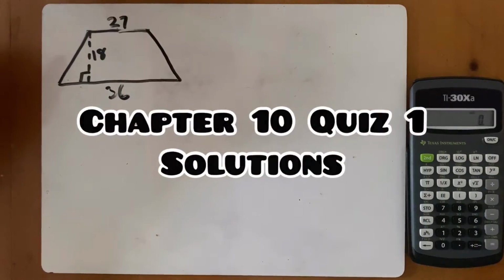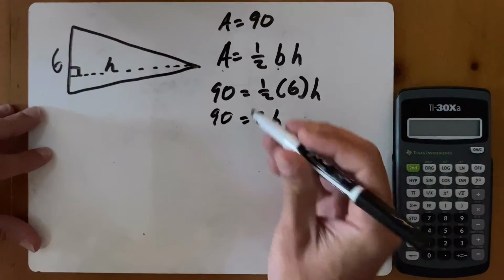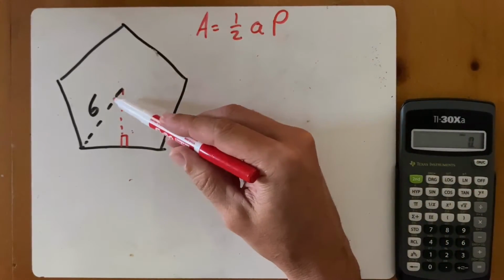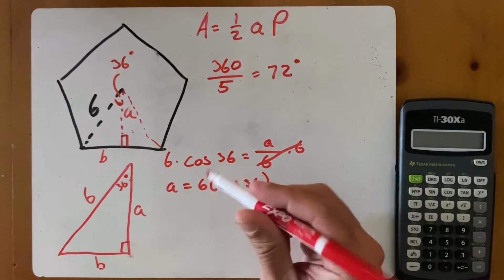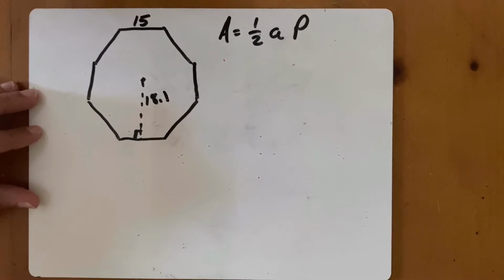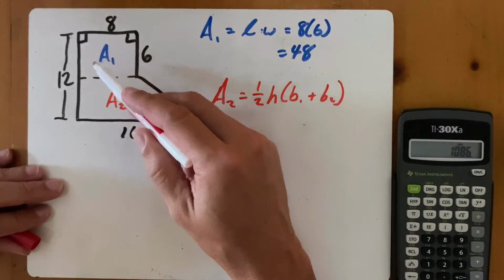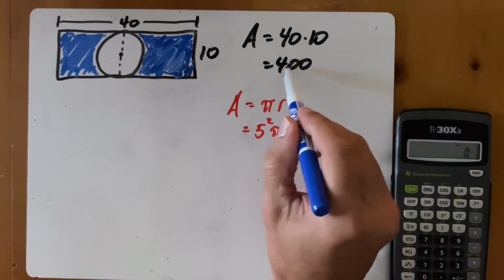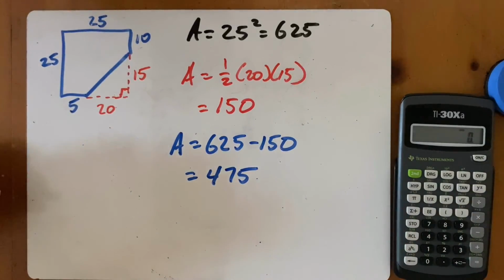Chapter 10 Quiz 1 Solutions (Geometry)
Detailed explanation of the problems on the quiz